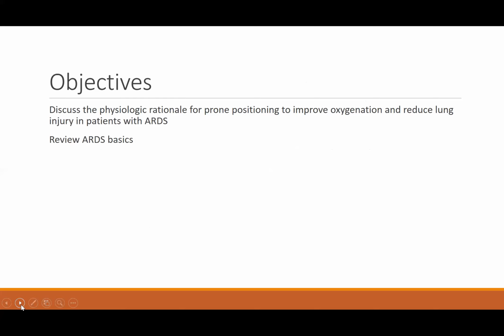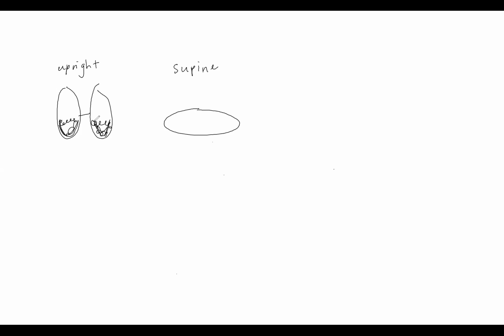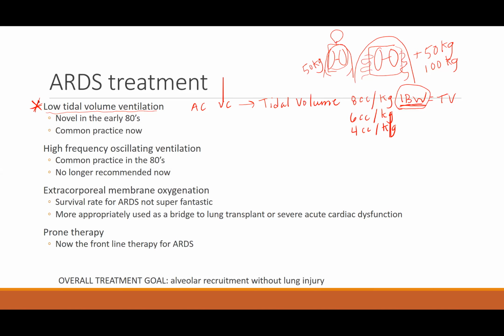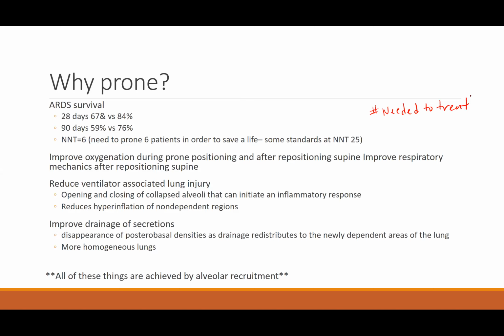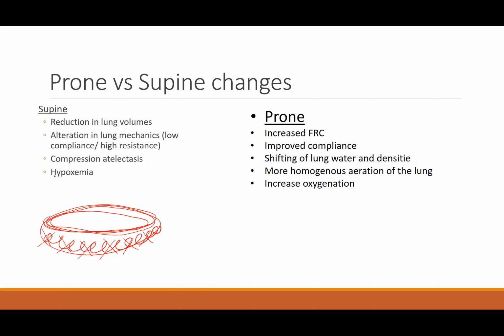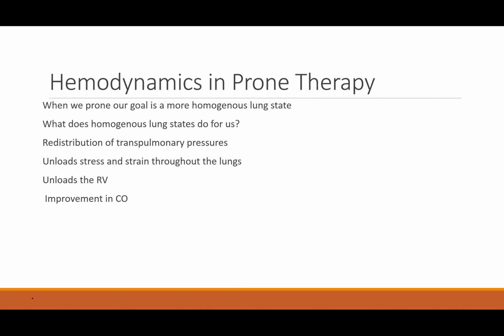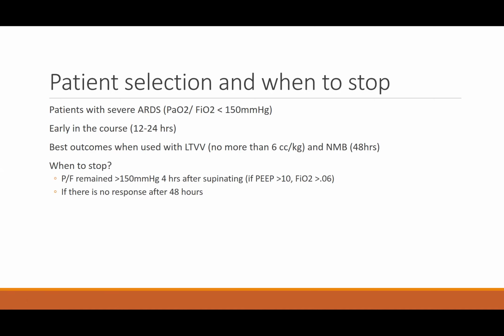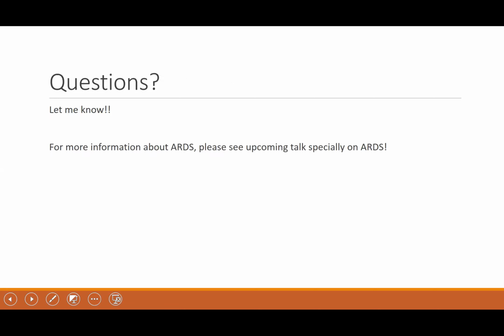Prone Therapy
Prone Therapy and the Treatment of ARDS